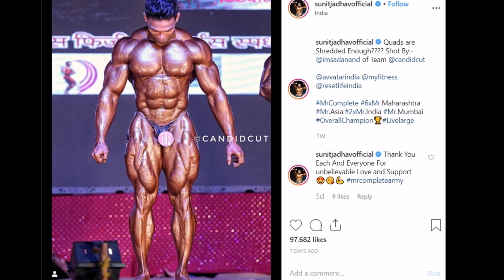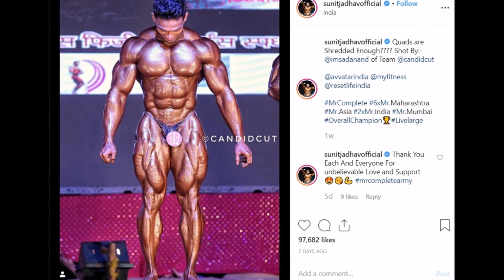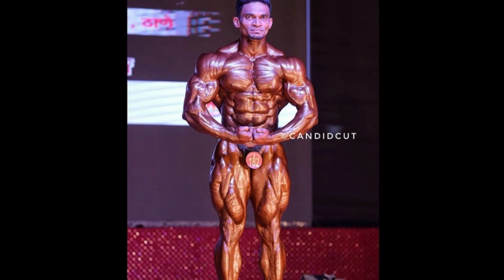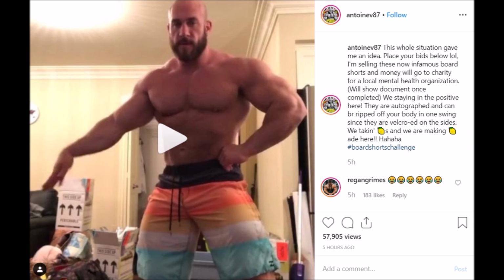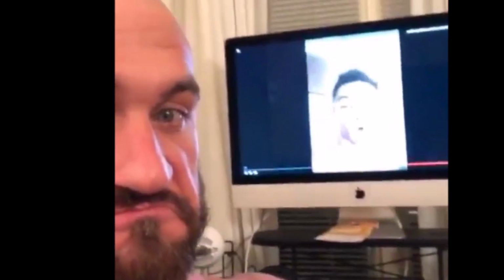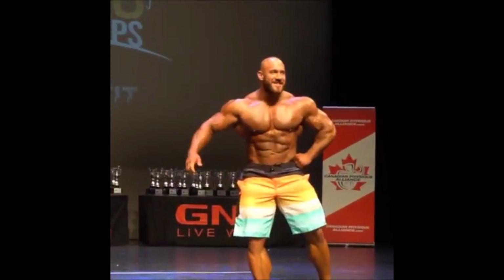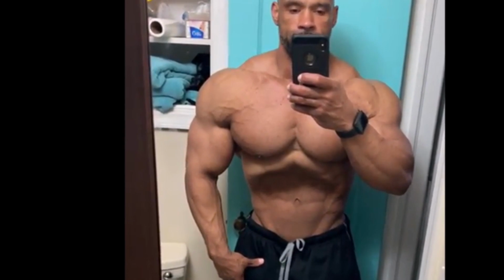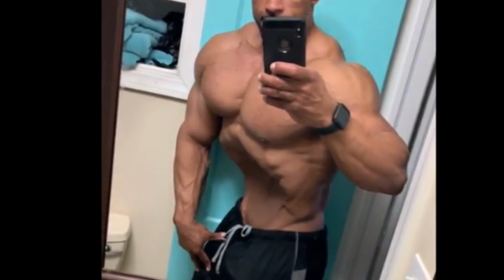Best Bodybuilder in India? + Juan Morel Vacuum + Gronk Retires + More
Best Indian Bodybuilder- 0:08
Bronk Retires- 2:56
Antoine Vaillant- 5:08
Jeremy Buendia Responds- 7:11
Juan Morel Vacuum- 8:37
Luke Sandoe Indy- 10:07
*Interact with me on social media*
v             v           v           v           v